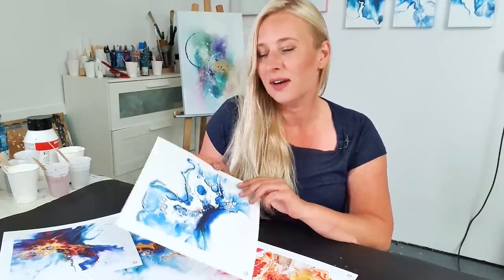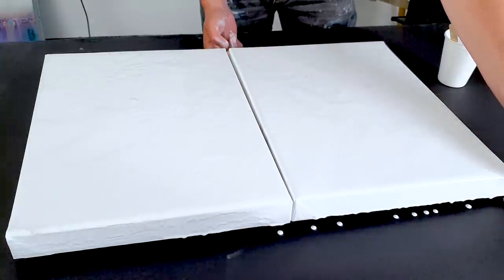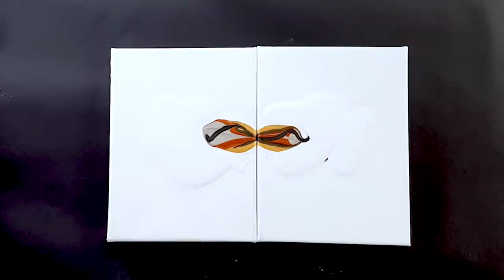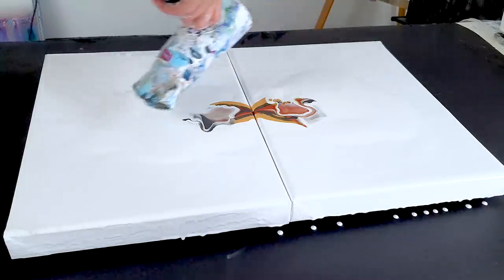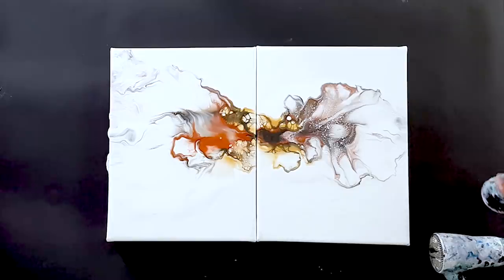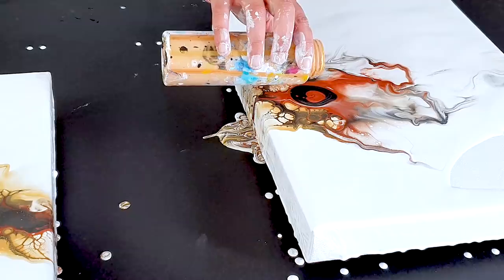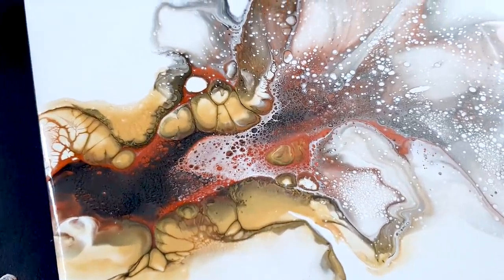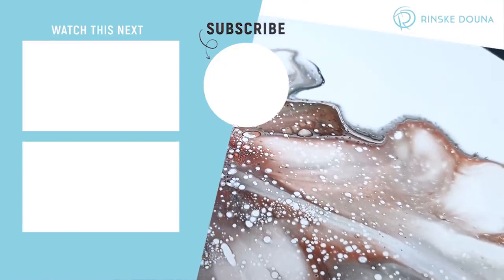Metallic Acrylic Pour Painting with Graphite - Fluid Art Monochrome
Do you see the lady? :):)! I love her!

Time Stamps
0:00 Intro what will I pour today and my prints
0:51 Starting with the acrylic pouring
1:24 Pouring the Metallic acrylic paint
2:39 Blowing the acrylic paint
3:51 Fixing the first acrylic painting
4:58 Final Acrylic Pour Diptych result

acrylicpouring fluidart pourpainting Become a supporter of my channel and get Exclusive Perks❤️